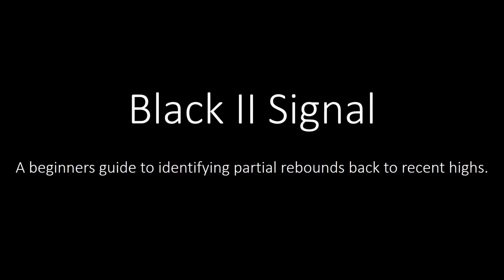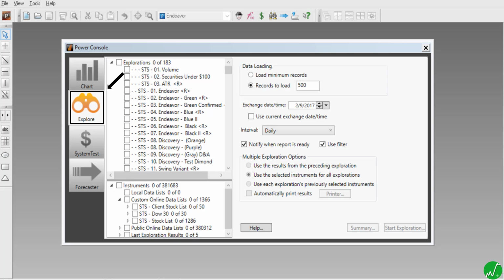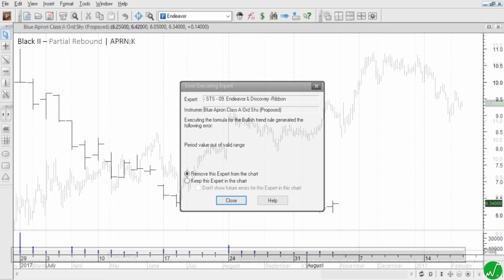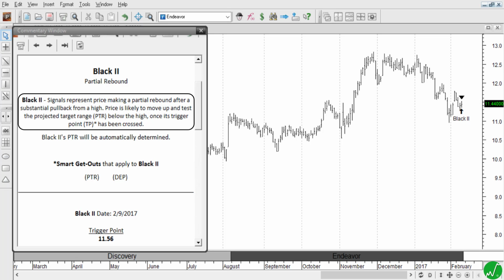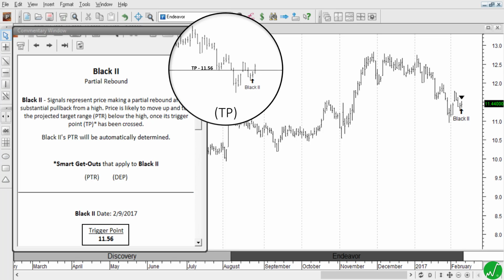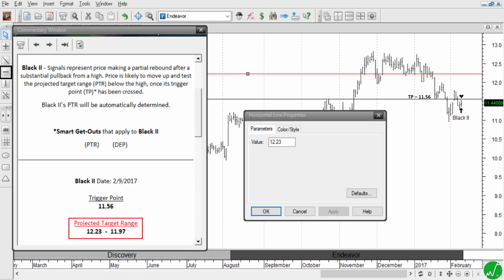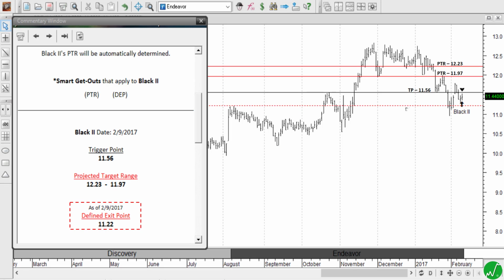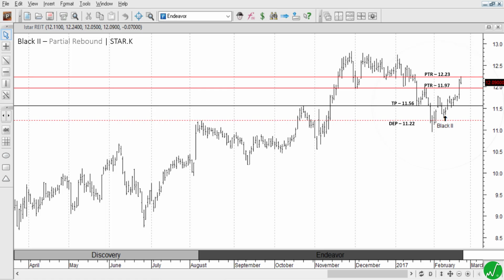Black II Signal Tutorial | A Beginner's Guide to Identifying PARTIAL REBOUNDS Back to Recent Highs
In this tutorial, you’ll learn step-by-step how to use Endeavor’s Black II signal to identify partial rebounds back to recent highs in your favorite securities.

Use the link below to get Endeavor free for one month!